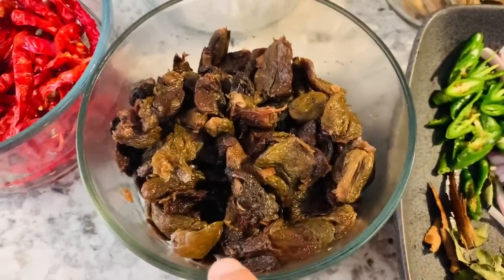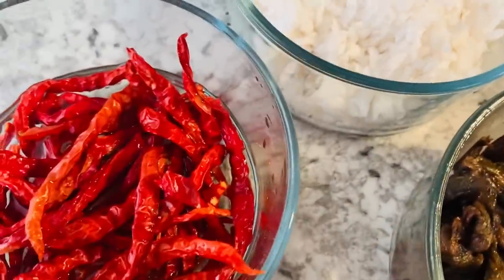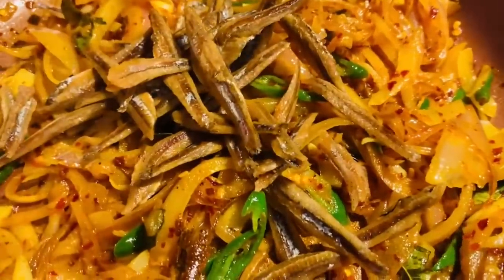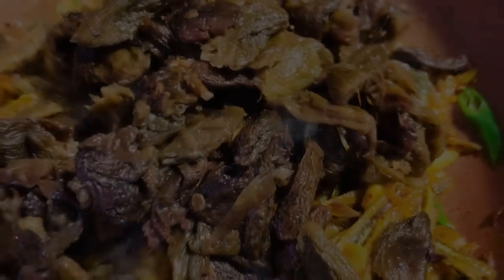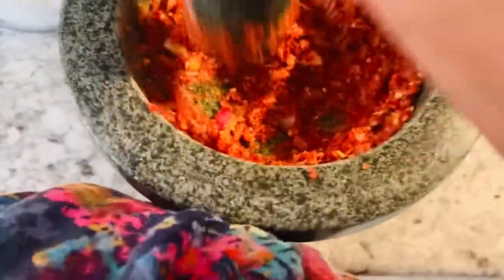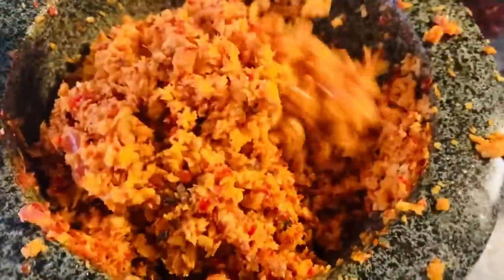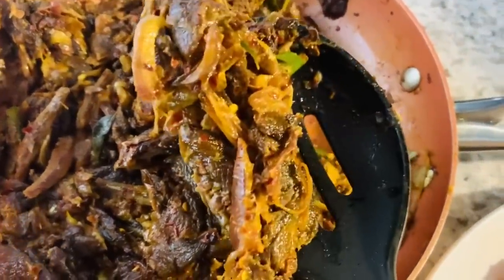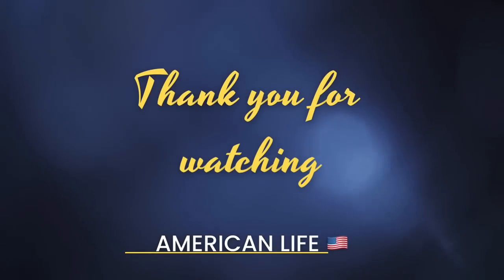අඹුලත් එක්ක සැර පදමට එකතුවුන තැන රස උපරිමයි | Sri Lankan Food | Sinhala | Family USA